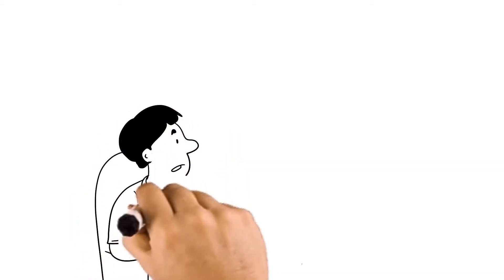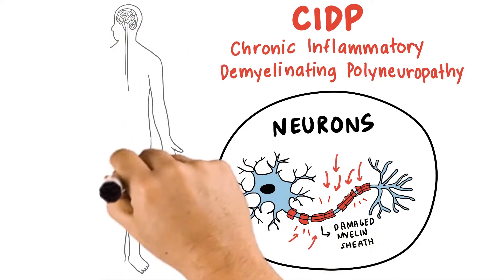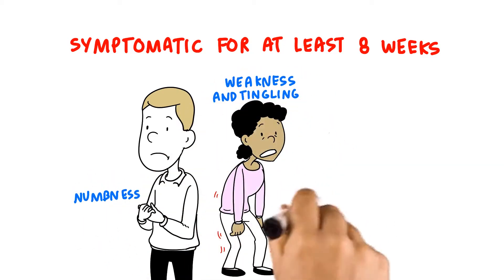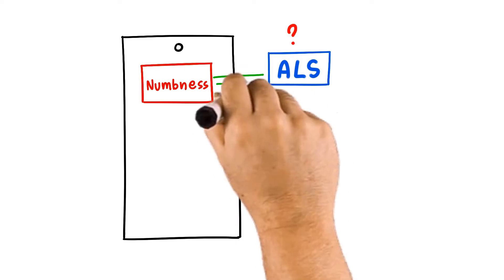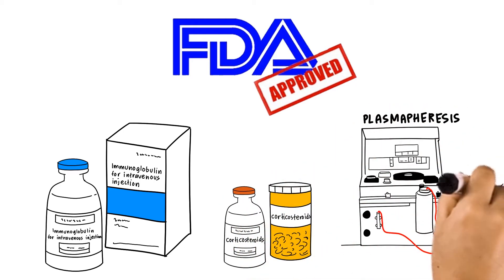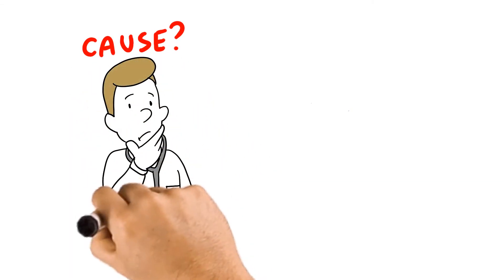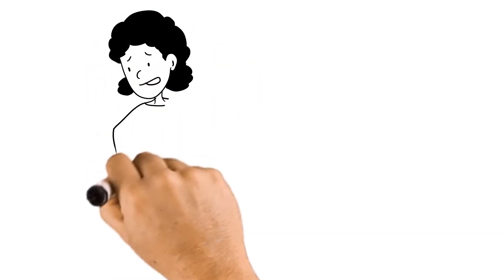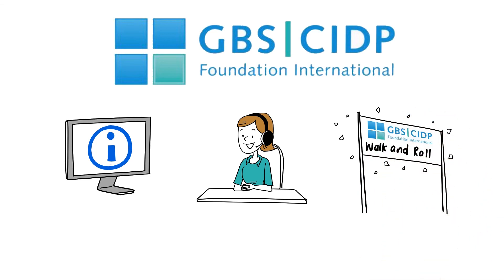Chronic Inflammatory Demyelinating Polyneuropathy (CIDP) 101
This whiteboard-style video will provide you with a basic understanding of CIDP and answer some of your questions. It's a great way to teach your family and friends about what's going on with your body!

Questions about Guillain-Barre Syndrome (GBS), CIDP, or a variant of the condition such as Multifocal Motor Neuropathy? Or perhaps you'd like to request more information? You’re in the right place.